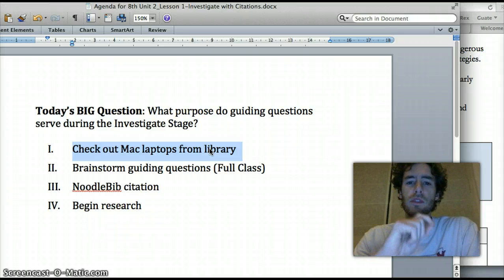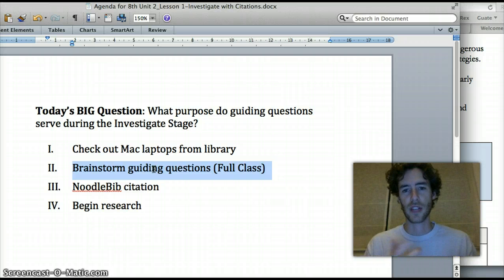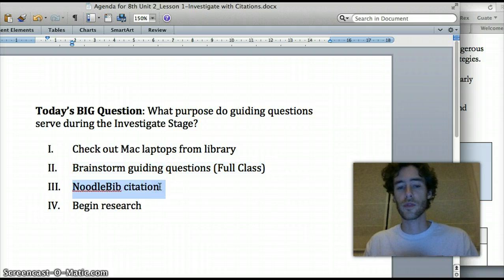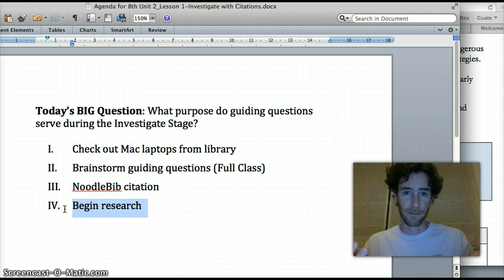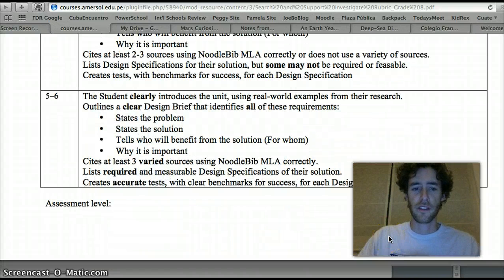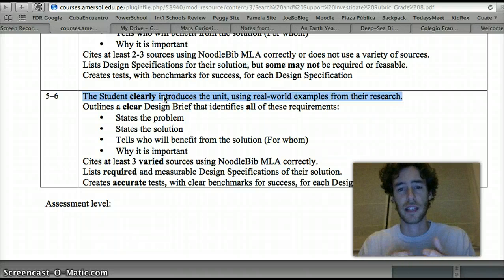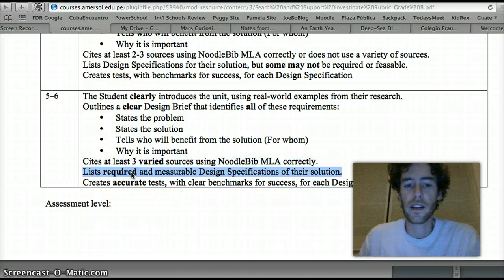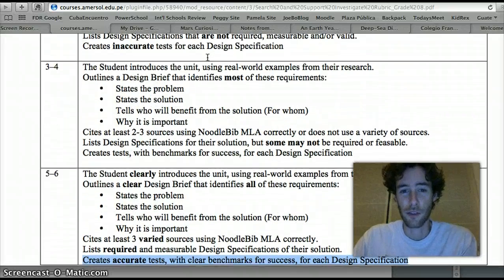Screencast #3: NoodleBib and Research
Screencast details agenda for the second class of the Search and Support Investigate Stage. (Created Monday, August 4, 2013)